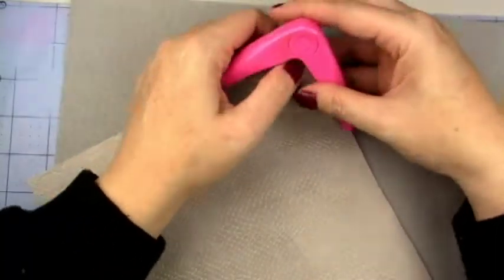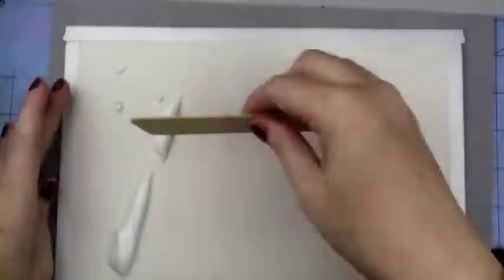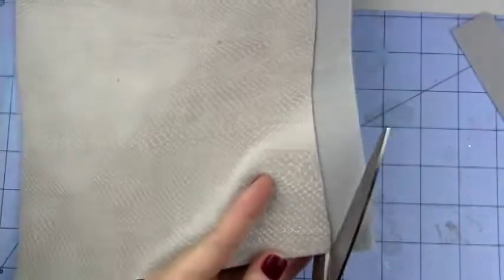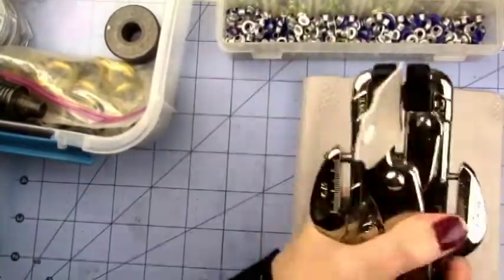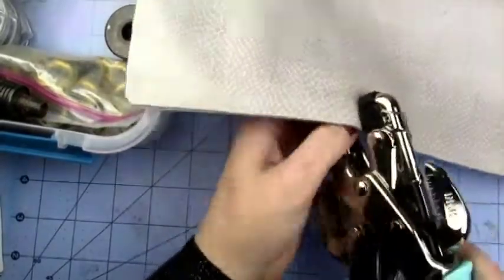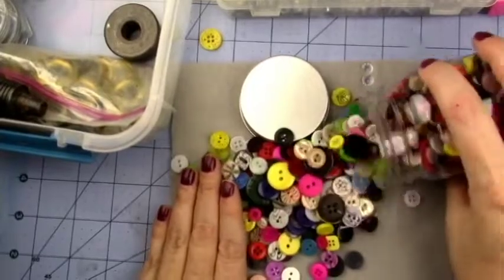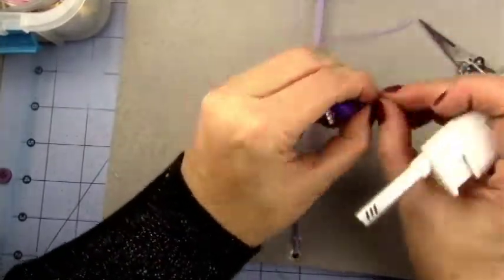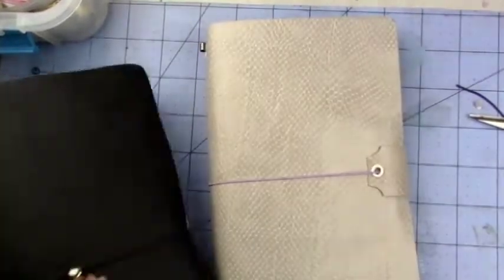How To Make A Travelers Notebook Planning For 2019by Skeriosities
In this video, I begin my preparations for 2019 by creating a new travelers notebook.  If you have any questions about the creation of this notebook please ask.  Feel free to participate in the In-Video Poll as to wether or not you would like to see more videos like this!  The link mentioned in the video for the refills is listed below.

2019 Travelers notebook Refill

- Skeriosities